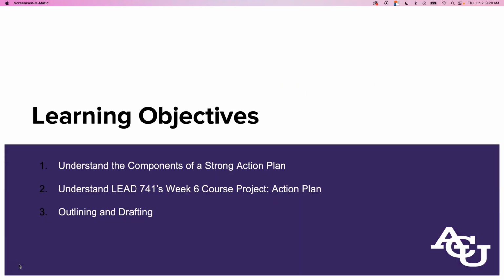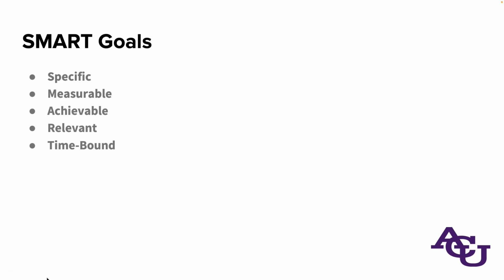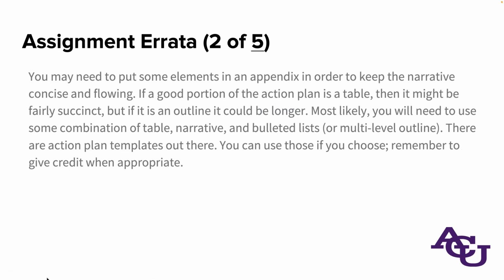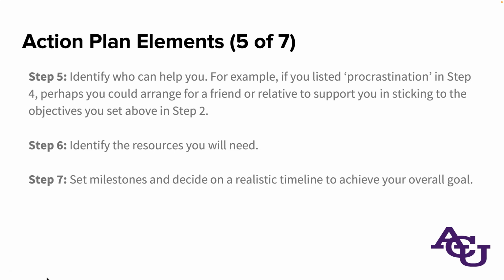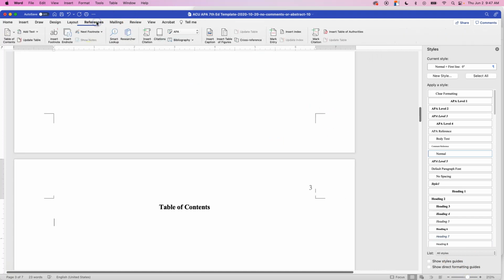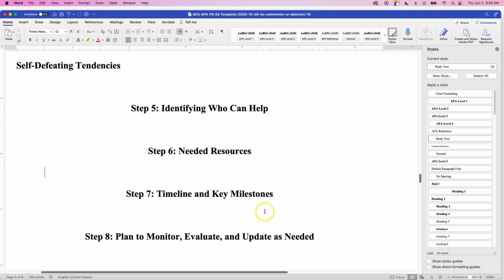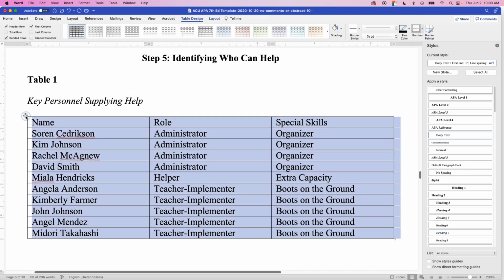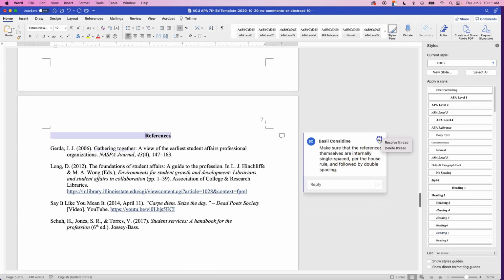EdD in Progress: Outlining and Formatting an Action Plan | ACU Online Writing Center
The culminating assignment for LEAD 741 requires advance planning as well as using several less common technical elements: multiple heading levels, a Table of Contents, appendices, and more. This targeted webinar explores how to produce a detailed paper outline and format these different elements, using LEAD 741's Week 6 Course Project: Action Plan assignment.